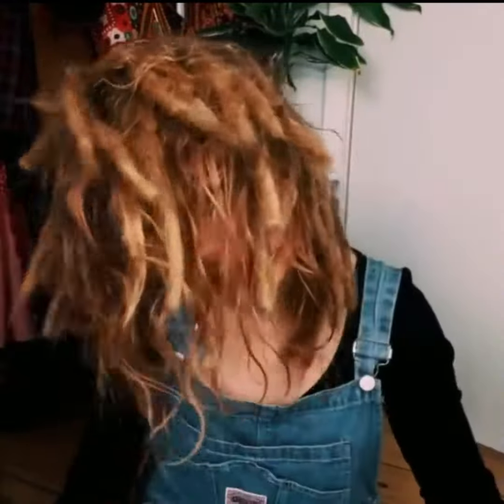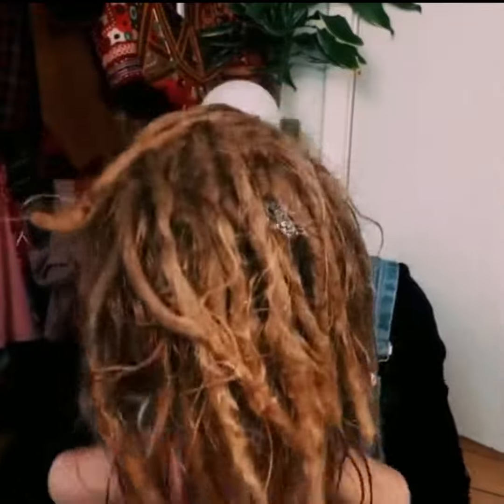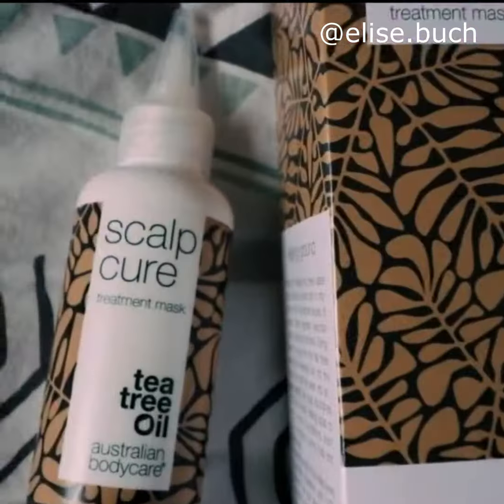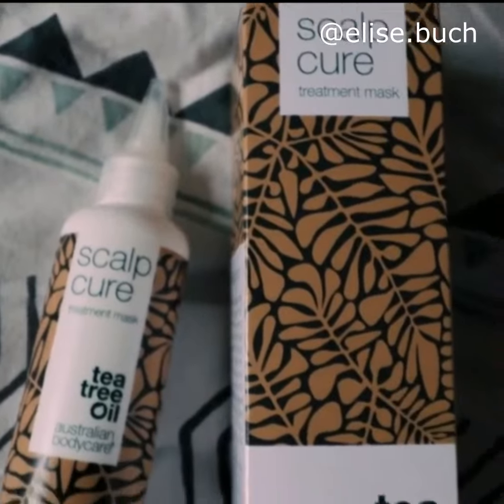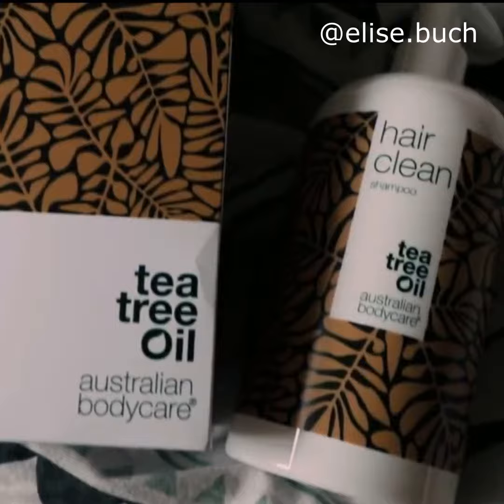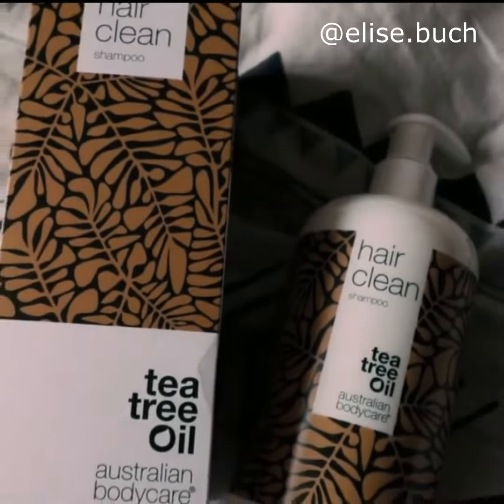How to get rid of a senesitive scalp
Elise used to have dreadlocks, but due to a sensitive scalp, she had to brush them out. Australian Bodycares Scalp Cure Treatment Mask and Hair Clean Shampoo, helped her to get rid of her scalp problems.